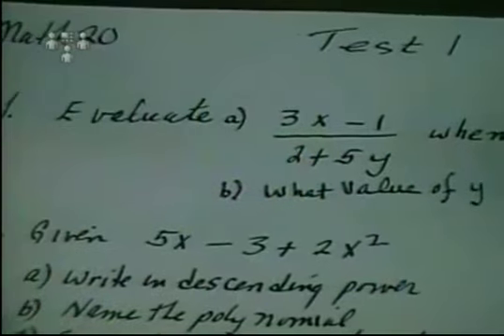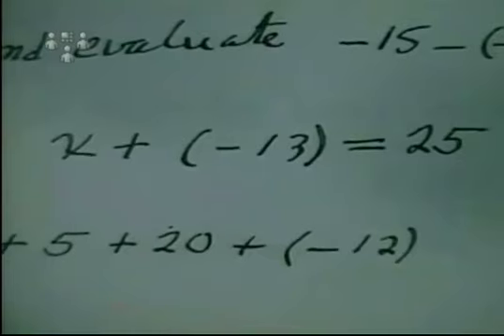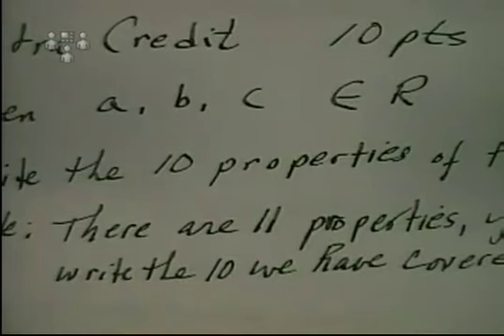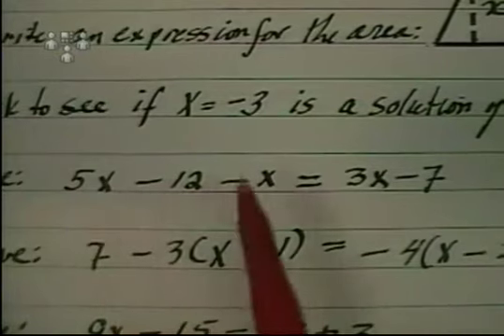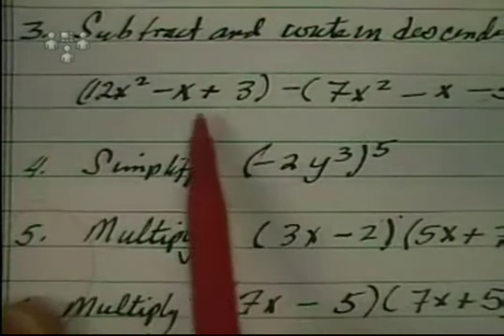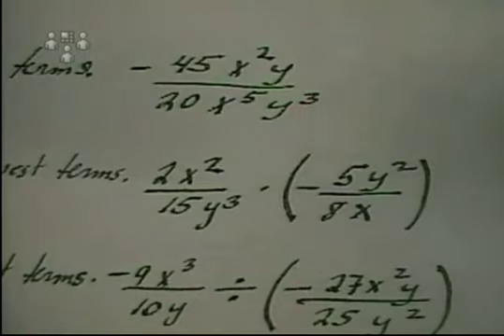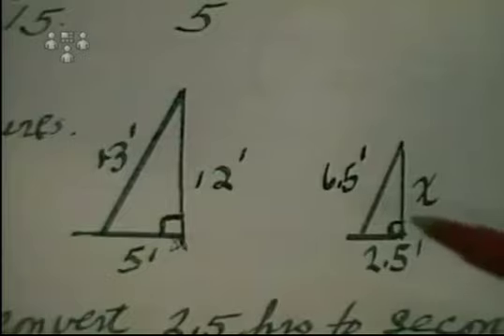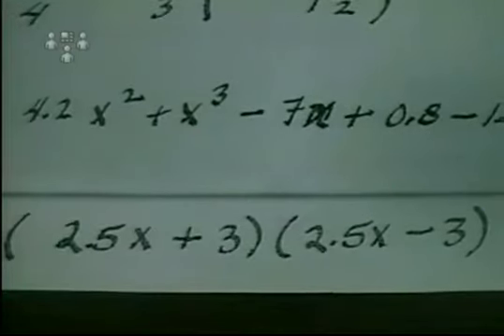Lecture 64: Math 020 Pre Algebra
Whole numbers, integers, expressions, polynomials, equations, fractions, rational expressions, decimals, ratios, proportions, measurement, percents, geometry, graphs